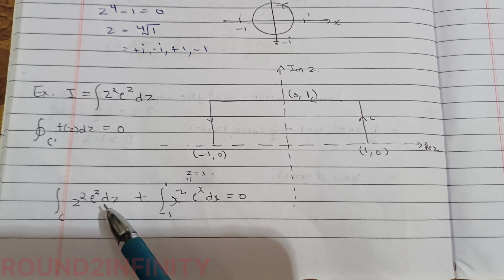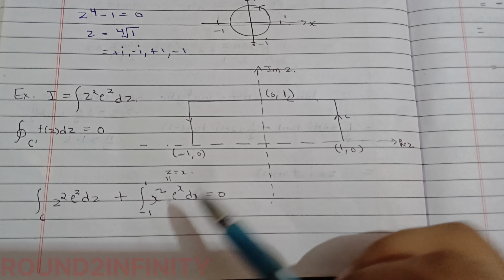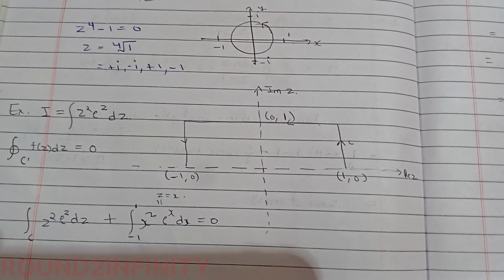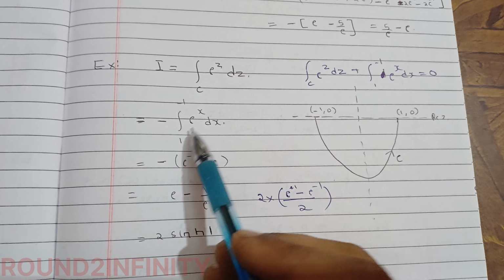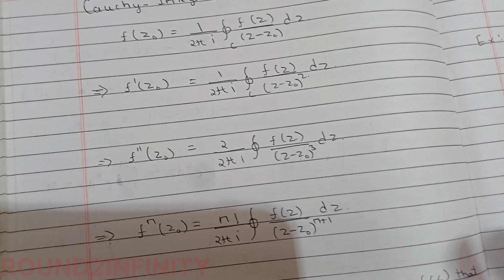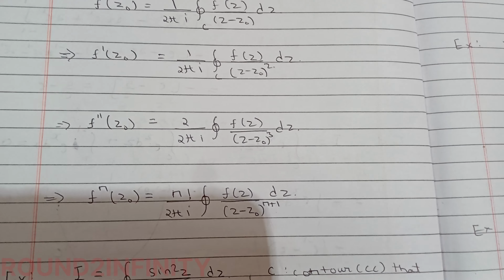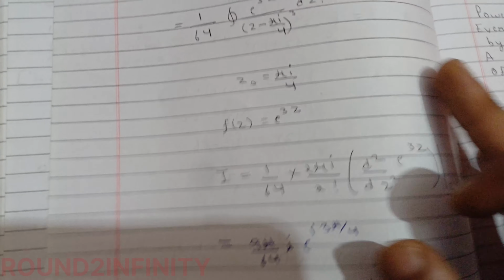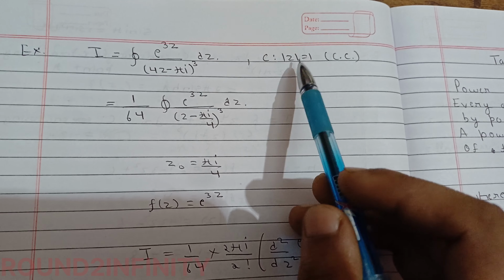Lecture 41 || Mathematical Physics || Complex Analysis